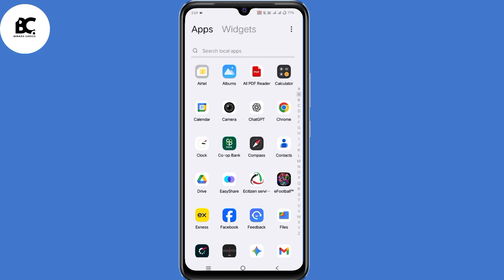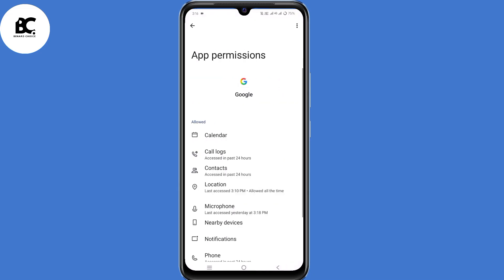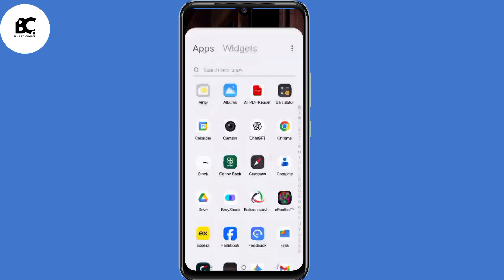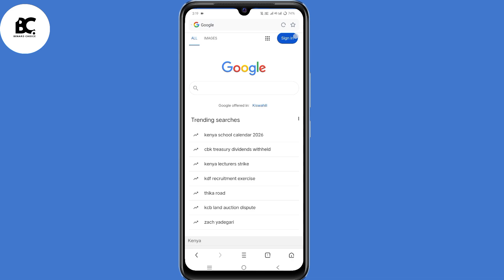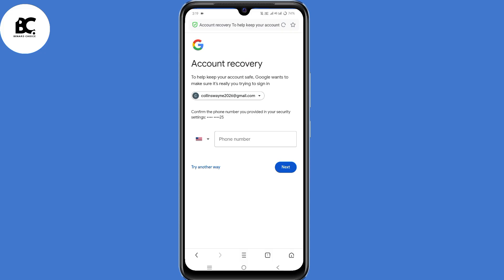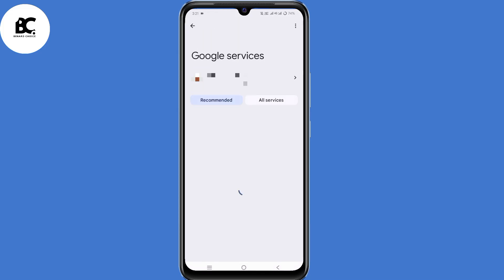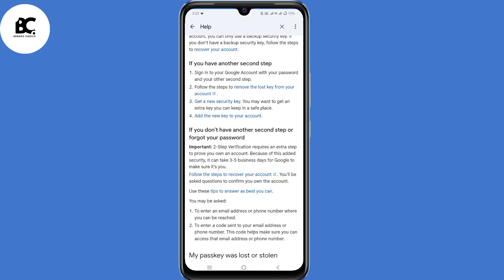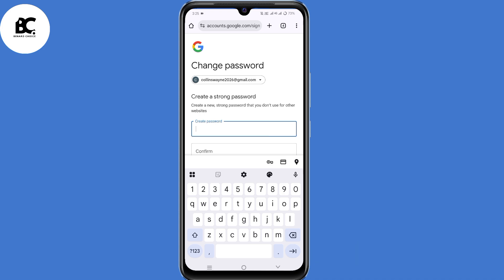How to Recover Gmail Account Without Phone Number Password & Recovery Email 2025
Lost access to your Gmail but don’t have your phone number, password, or recovery email anymore? Don’t panic this video shows real, working methods to recover your Gmail account using Google’s official recovery tools.
By the end of this video, you’ll know exactly how to get your Gmail back, what info Google uses to verify you, and what to do if you forgot literally everything.

✅ How to recover Gmail without recovery email or phone number

✅ How to recover Gmail without password

✅ What to do if you forgot Gmail username

✅ How to recover Gmail using a previous device or browser
✅ How to prove ownership when you can’t receive verification codes

✅ What to do if you can’t verify your Gmail account

✅ How to contact Google support for account recovery

✅ How to secure your account after recovery to avoid losing it again

🔍 Related Queries Answered

Can I recover Gmail account without phone or email?

How to recover Gmail if I forgot everything?

How to recover deleted or disabled Gmail account

How to find your old Gmail account

What happens if Google can’t verify my identity?

Can I contact Google to restore my account?

How to recover a hacked Gmail account

How long Gmail recovery takes in 2025

How to recover Gmail account on Android without recovery options